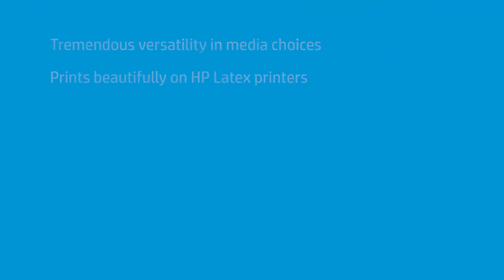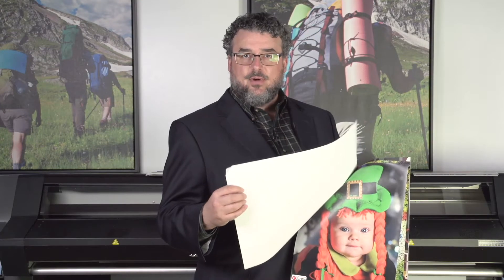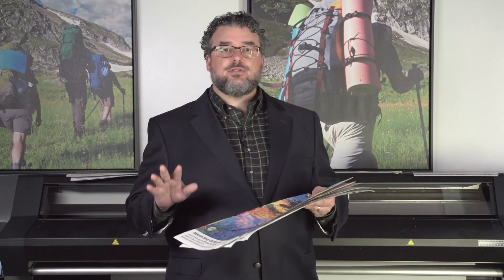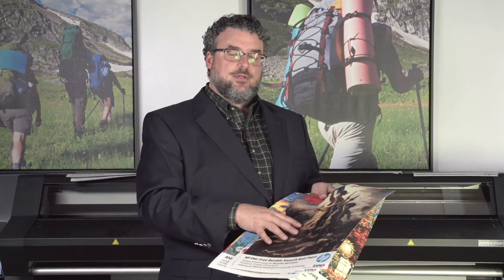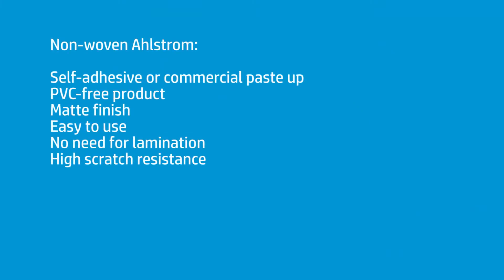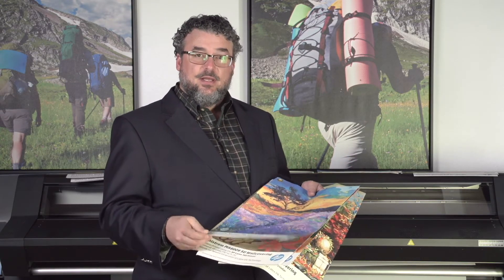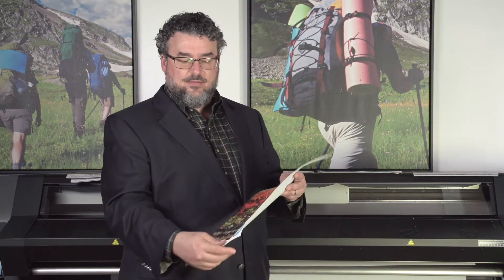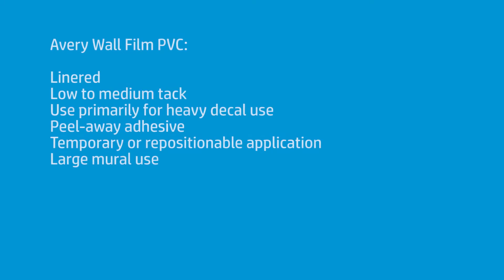Media Part 9: Wallcoverings | HP Latex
Timothy Mitchell, HP Latex application specialist, shares an overview on how to successfully print on wallcoverings on an HP Latex printer.

Chapters:
00:00 Introduction
01:39 Traditional PVC wallcoverings examples with Dreamscape Suede info
02:53 Laminating wallcoverings
05:43 Non-woven wallcoverings examples with HP PVC-free durable smooth wallpaper info
06:53 Ahlstrom non-woven, HP PVC-free wallpaper, and DreamScape Terralon info
10:04 Removable liner examples with Avery Wall Film PVC info
10:59 Low-VOC paint problems
12:19 Peel-away examples and info
12:48 PhotoTex, Catalina, and FlexCon info
13:43 Magnetic wallcovering info and Visual Magnetics info

Optimized workflow solutions. Whether you're looking to increase efficiency or expand production capabilities, HP and our industry-leading partners bring key components optimized for HP Latex printing to ensure new business and production efficiencies.